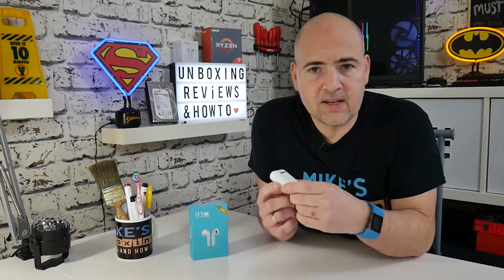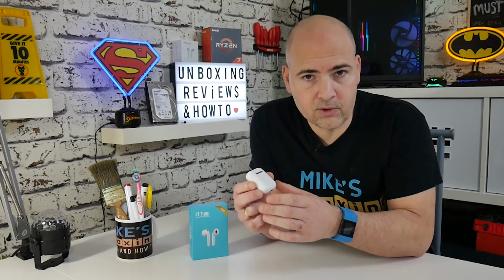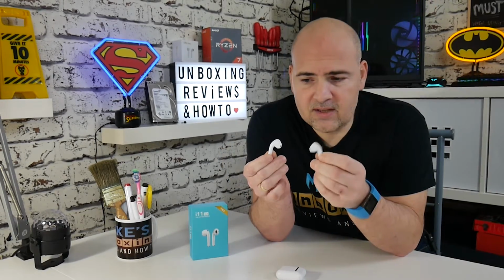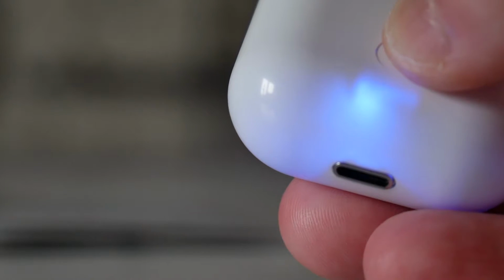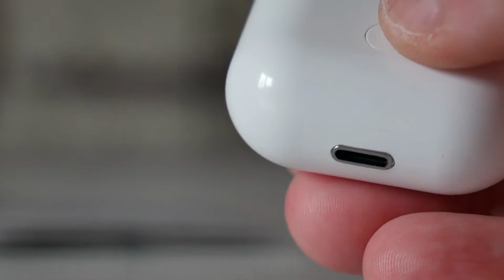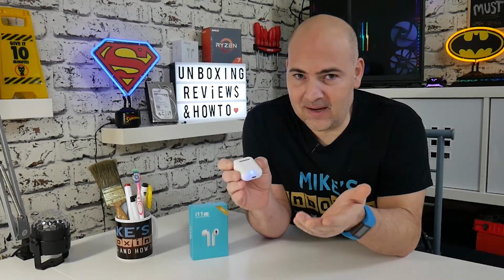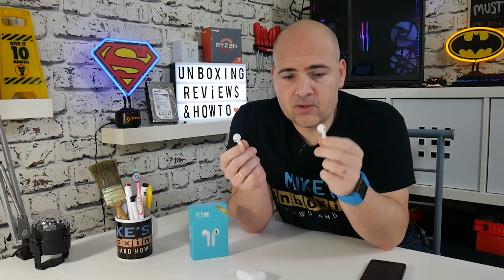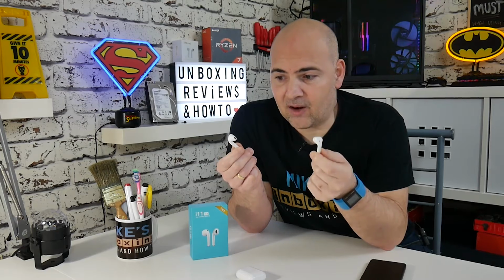i11 TWS BEST Airpod Clones For $35✔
Airpod clones are getting better all the time and with the i11TWS from The Spinning Deal you can get the latest technology at a great price!

New Features:

Newest Replica of the AirPods
Enhanced bass/audio quality
Auto pairing
Touch control
Binaural calls
Earpiece Independency

Product Details:

Bluetooth distance: ~12 meters
Playing time: about 2-3 hours
Talk Time: about about 3-4 hours
Charging time: about 1 hour
Bluetooth: V5.0 Will pair with all bluetooth enabled phones and other bluetooth devices
No flashing lights on earpiece once connected

What’s Included:

A Pair of Wireless Bluetooth (2 Pieces)
One Charging Case
Lightning Charging Cable
User Manual